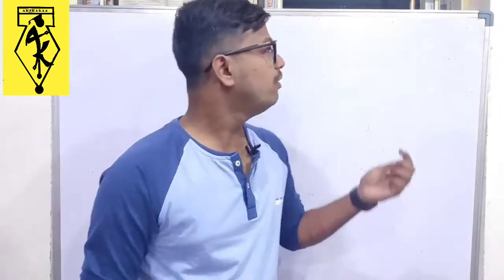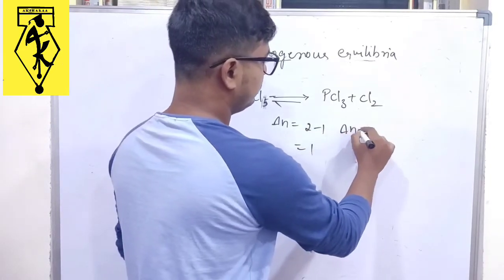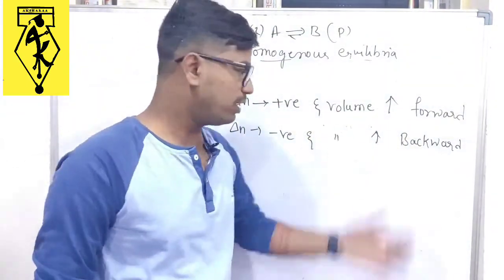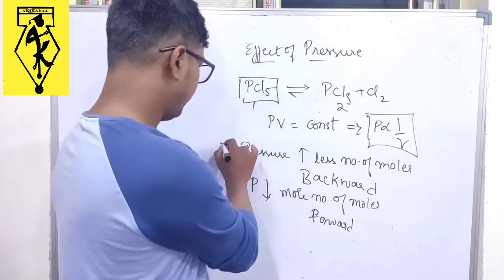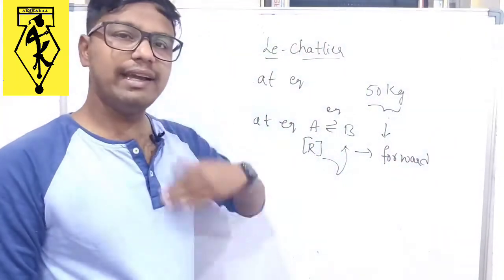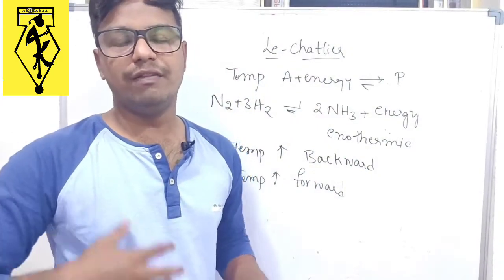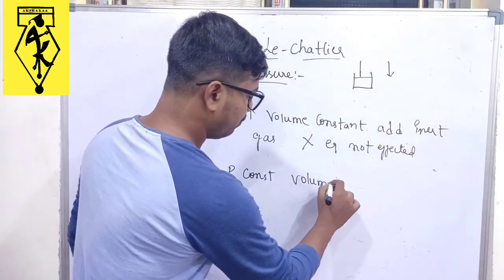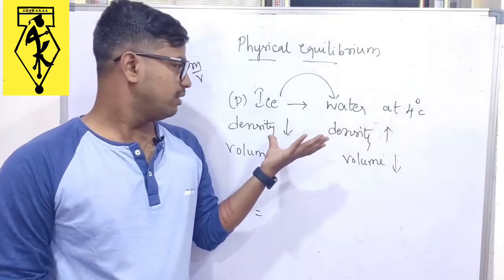Chemical Equilibrium part -3 For NEET|| JEE|| IIT-JAM